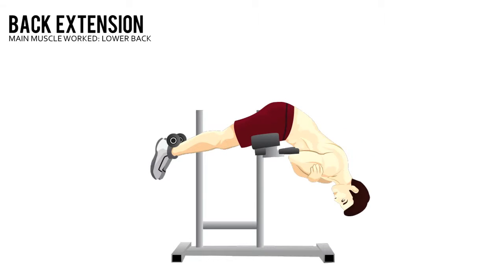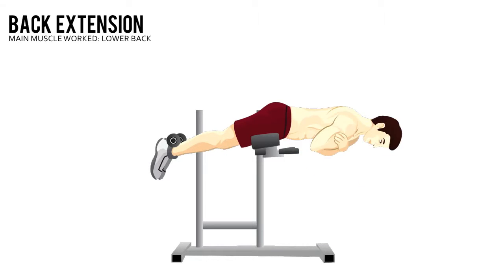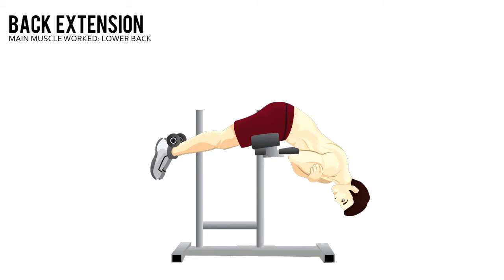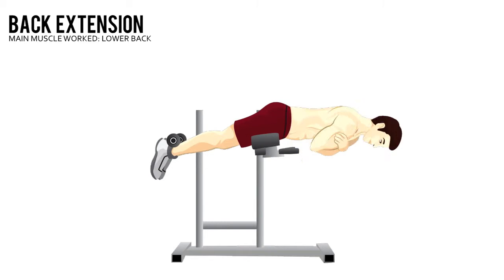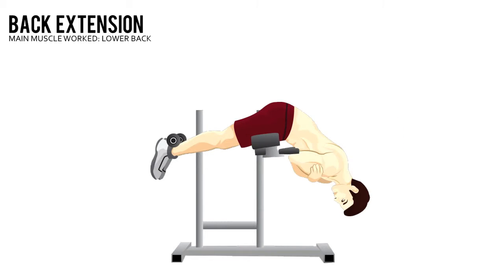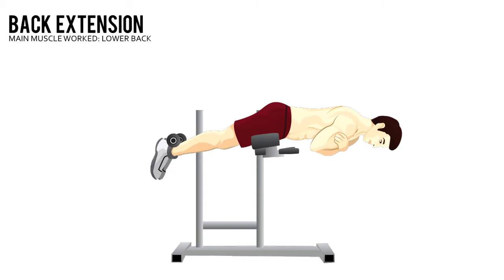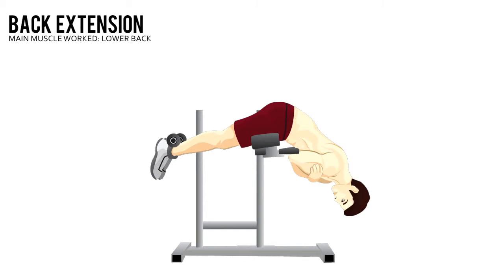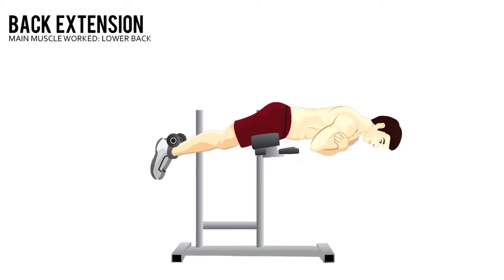back extension exercise